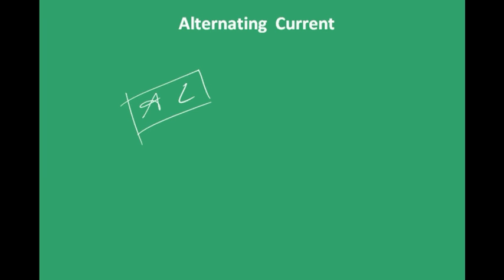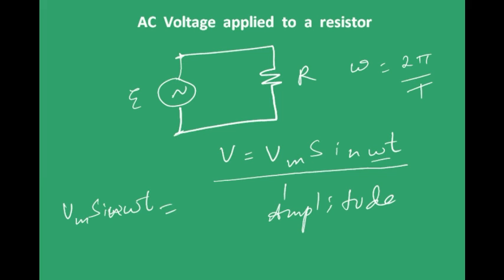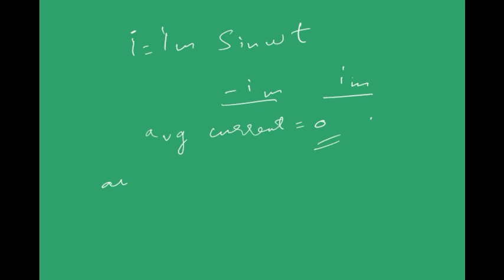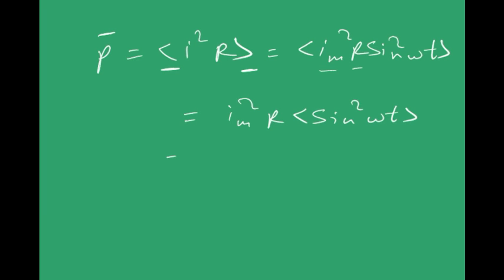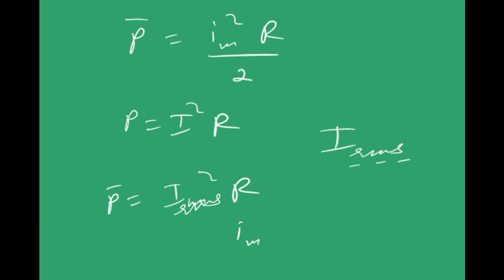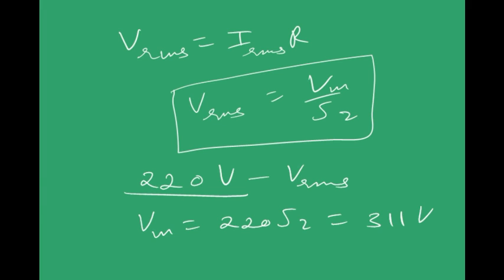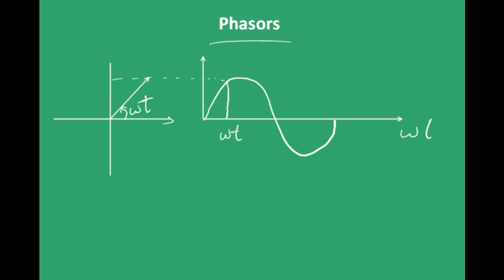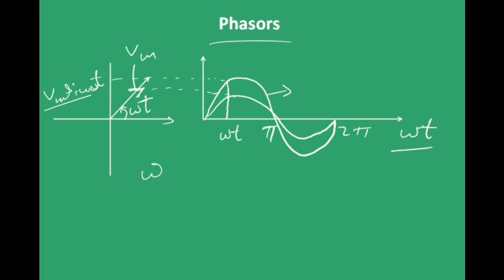Class 12 Alternating Current ch 7 1